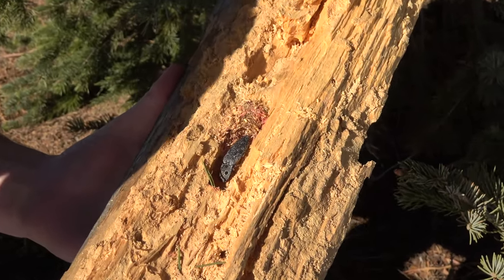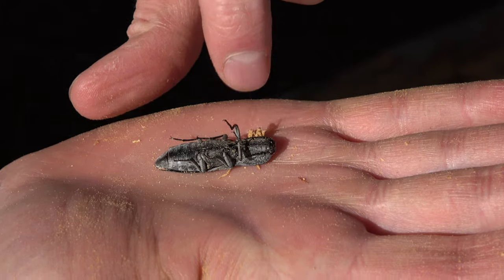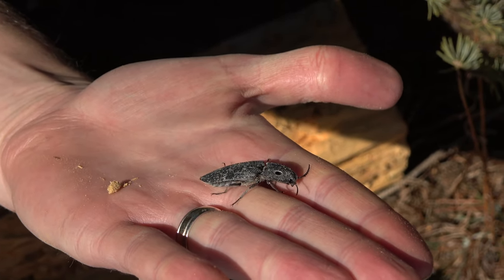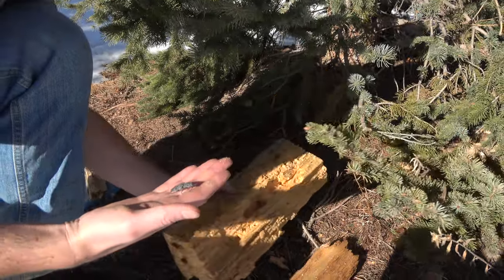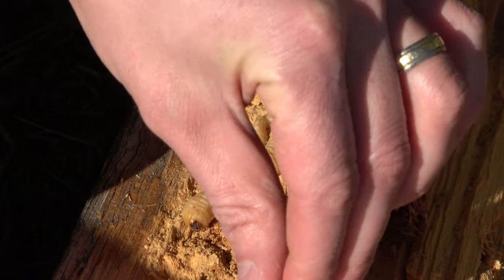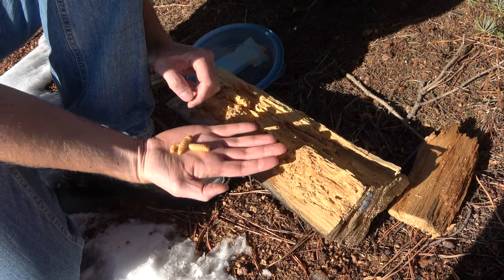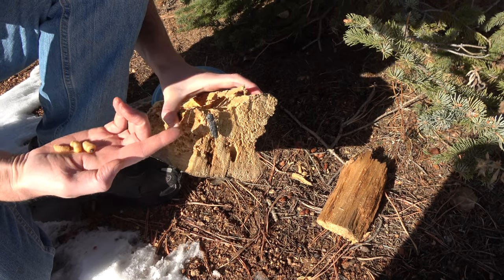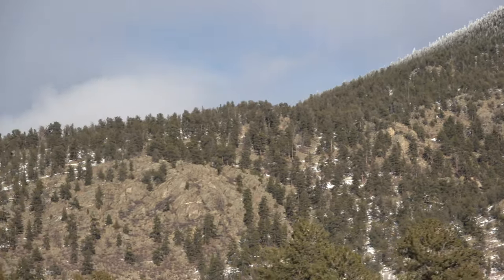Eastern Eyed Click Bug and Wood-Boring Larvae (4K) - Episode 11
Watch Philip Watson find an Eastern Eyed Click Bug and Wood-Boring Larvae in a piece of wood. See if he can get the Click Bug to jump and flip!